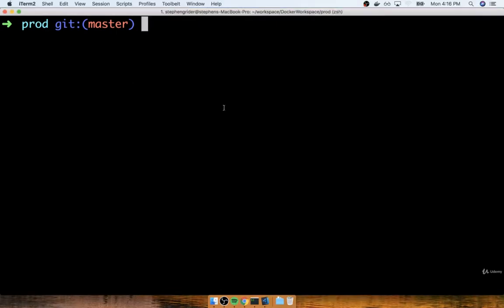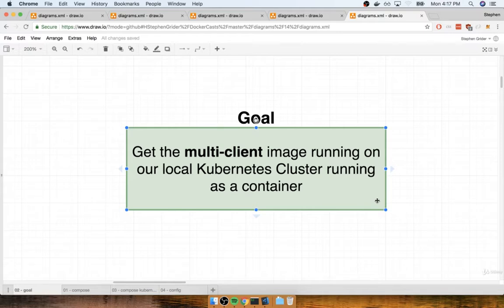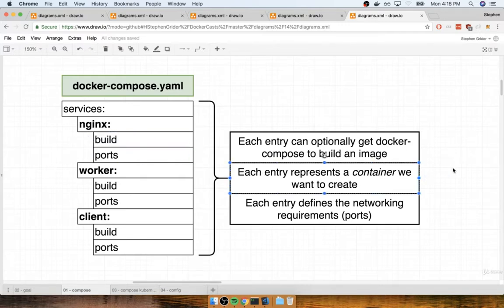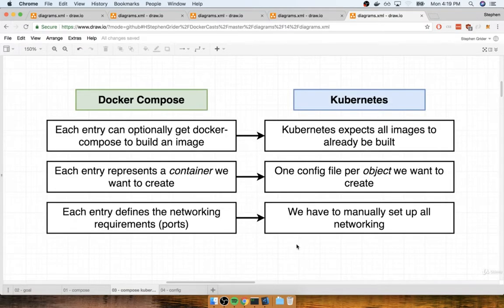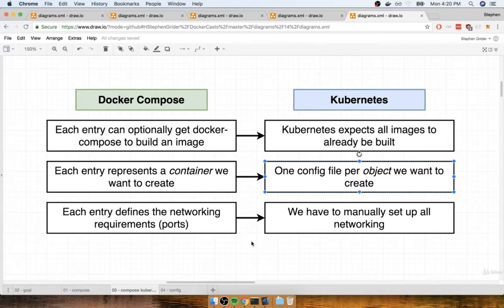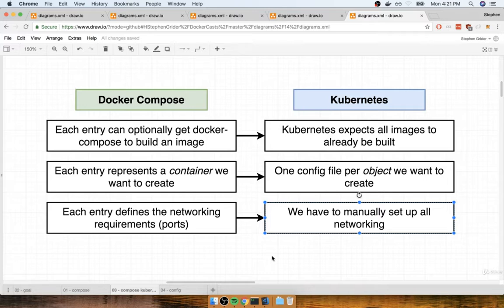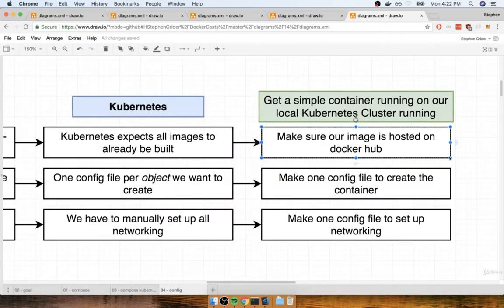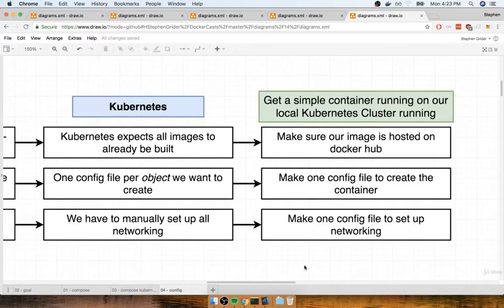156 Mapping Existing Knowledge